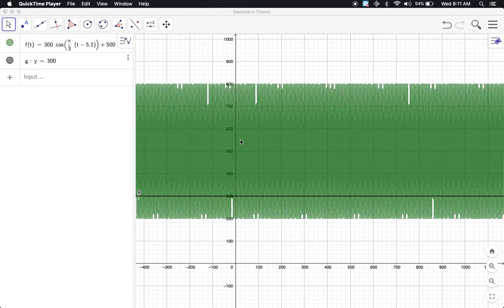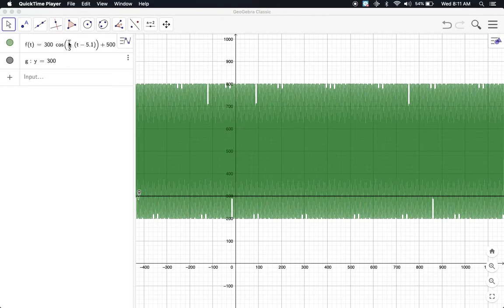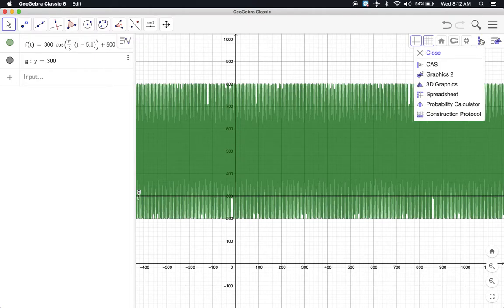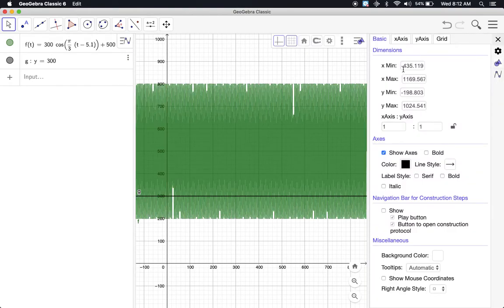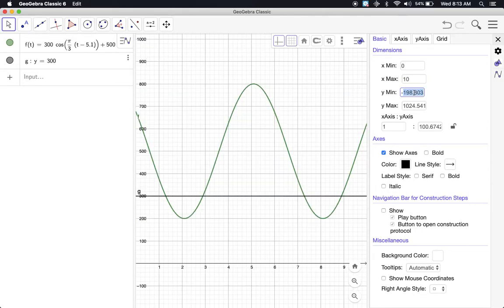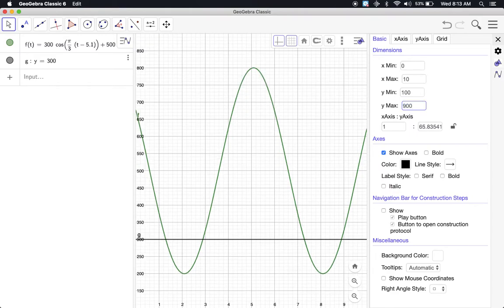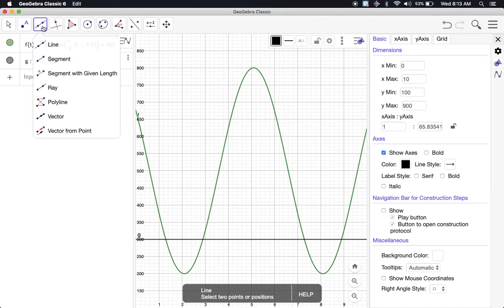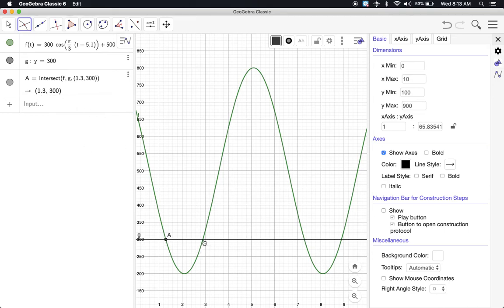Sinusoidal Word Problems Fox Population with Geogebra